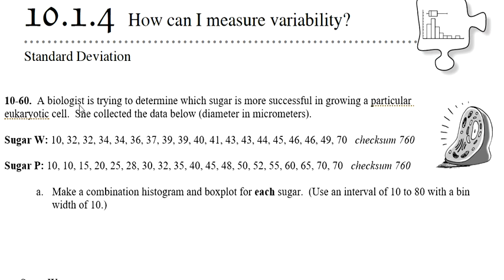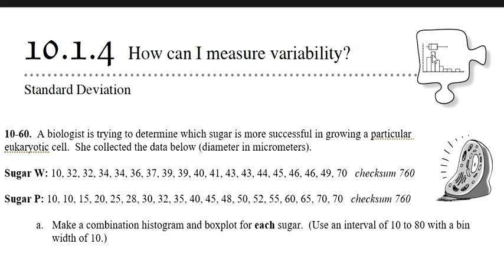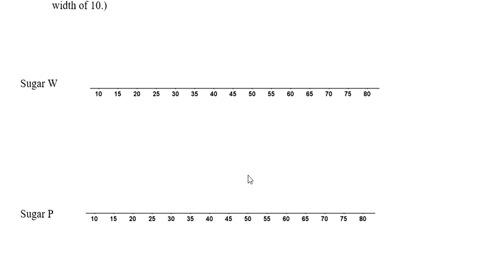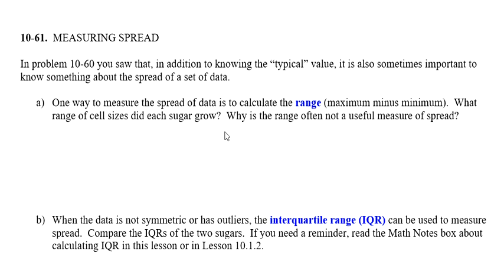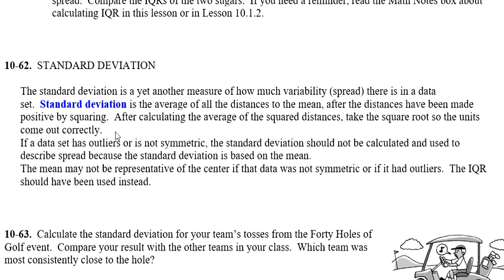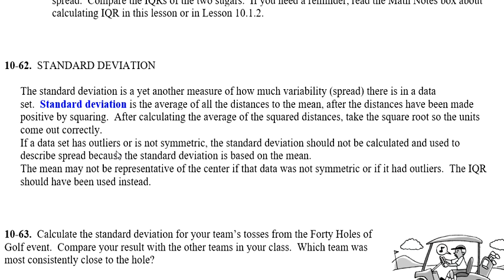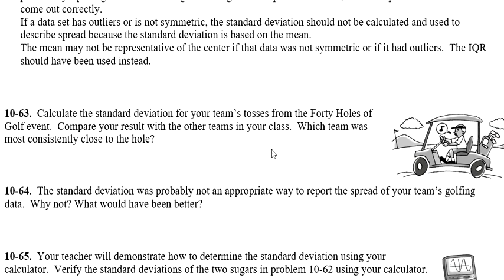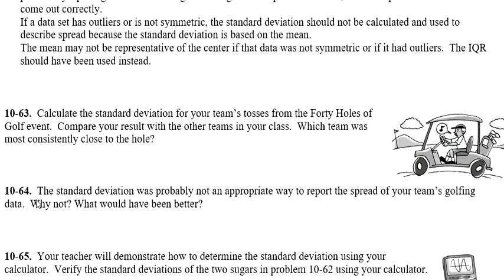Standard Deviation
Description